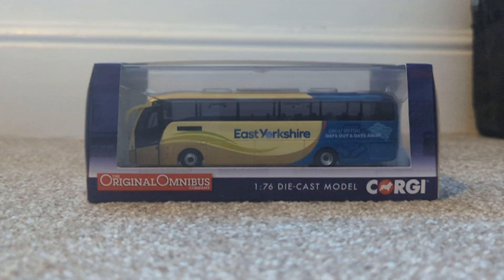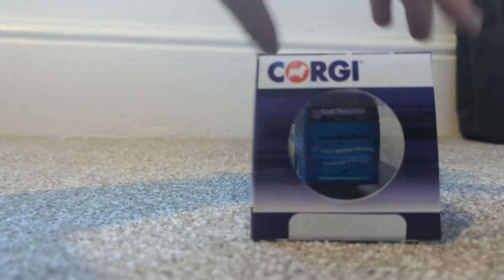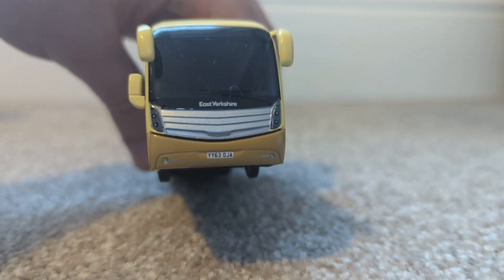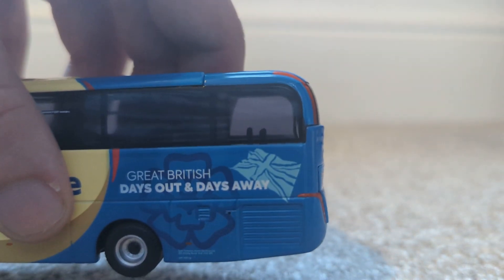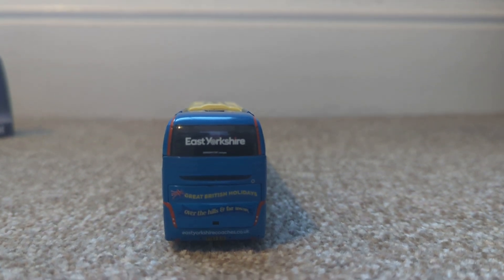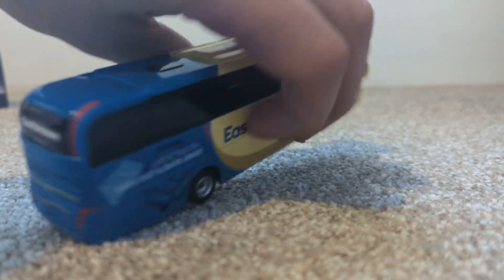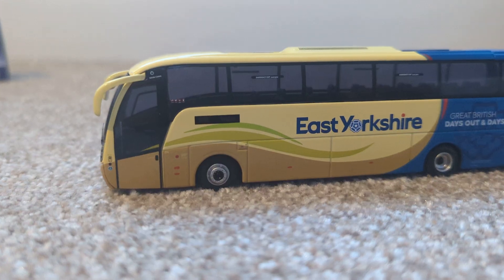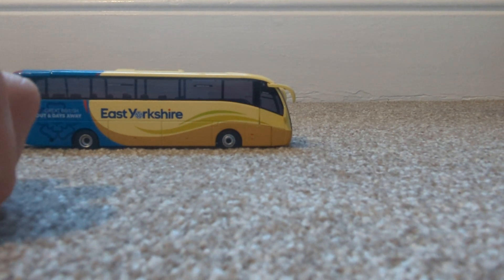corgi ooc OM46411 caetano levante model